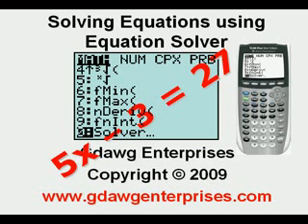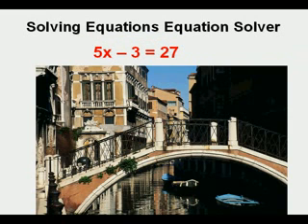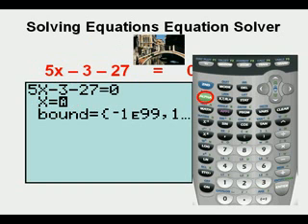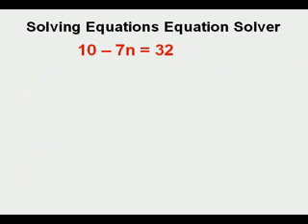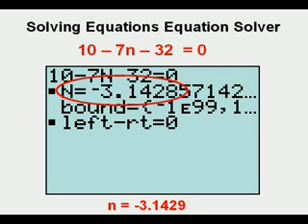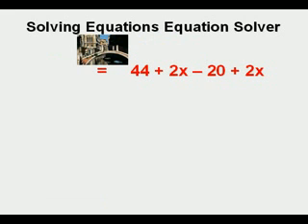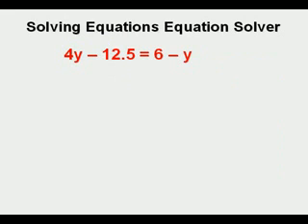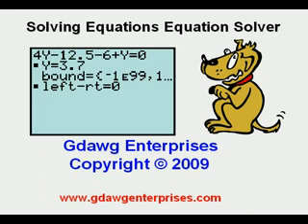Solving Equations Using Equation Solver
This is another video demonstrating the use of the Equation Solver feature of the TI83Plus and TI84Plus series of graphing calculators.  If there is one unkwown in an equation one side must be set equal to zero and most equations with one unknown can be solved.  Again the importance of checking work was emphasized using the graphing calculator.